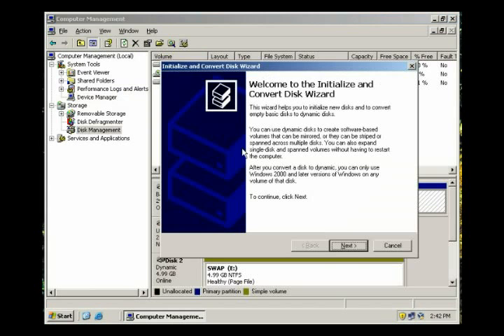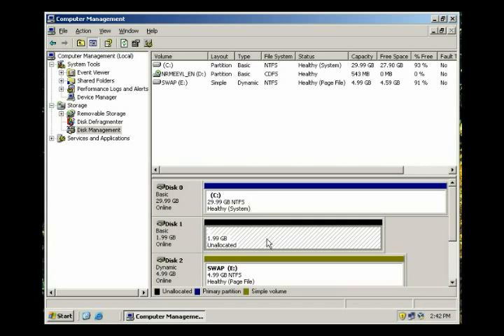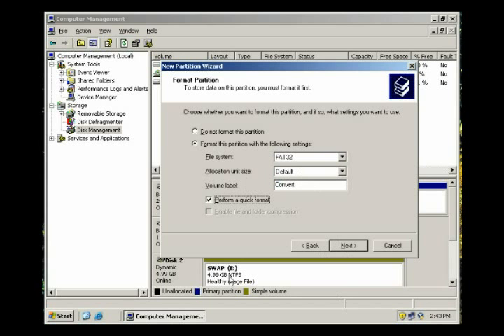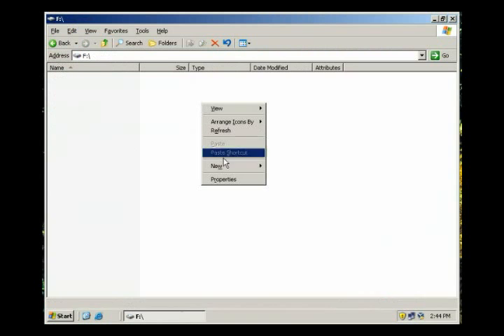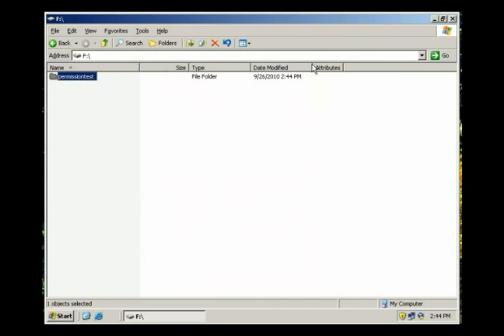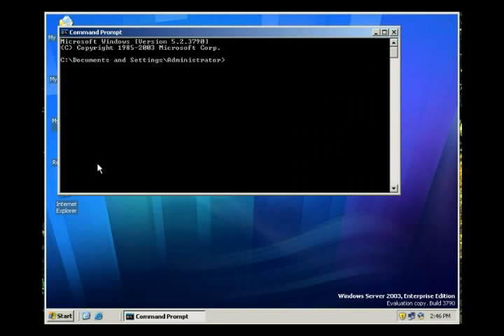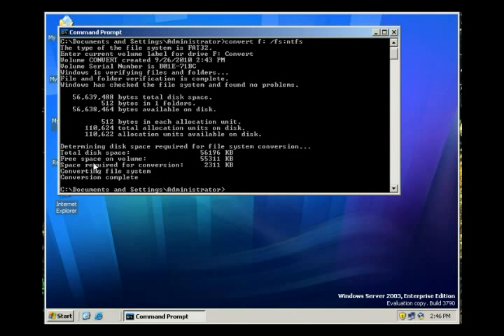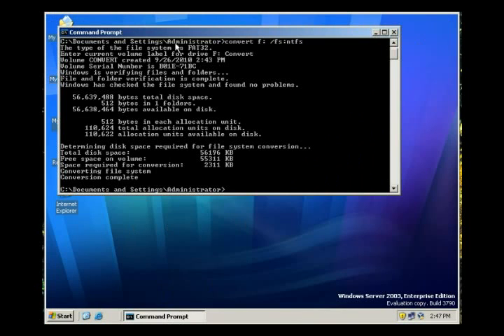Ch5-8 Convert FAT to NTFS